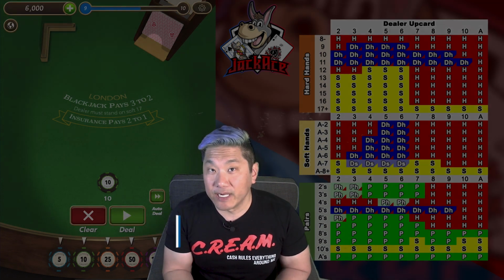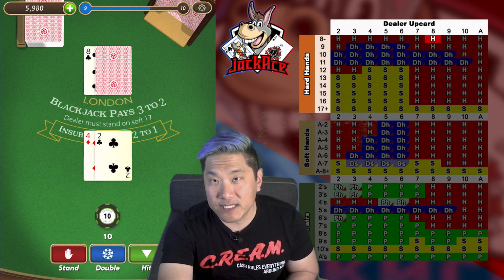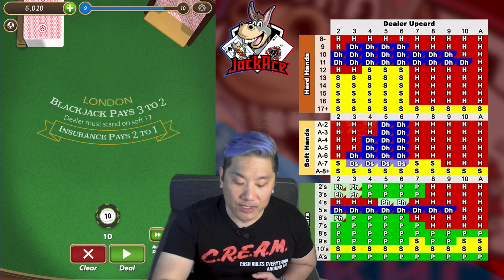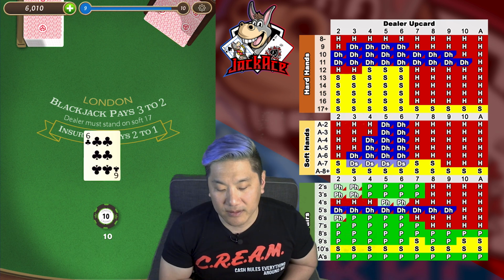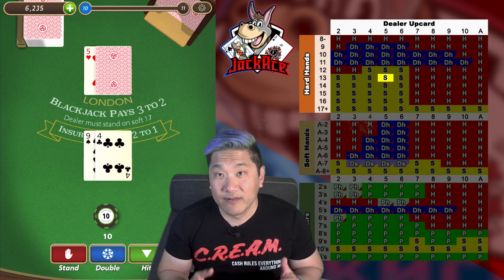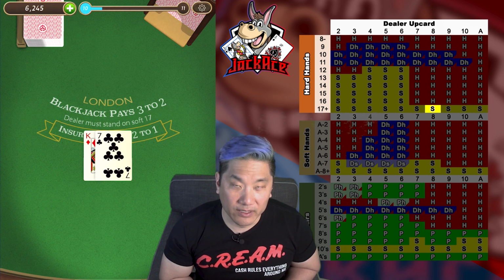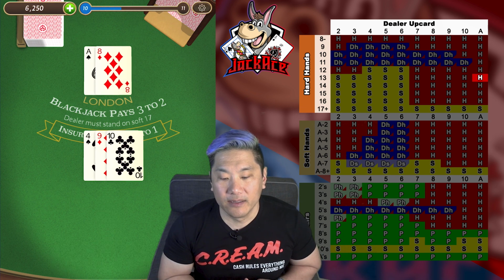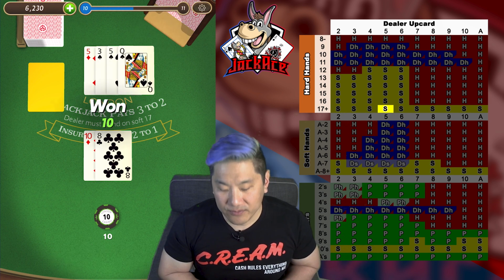PERFECT BLACKJACK - Episode 2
Play PERFECT BLACKJACK alongside a Blackjack MASTER as he explains why Basic Strategy works the way it does.

00:25 - First Hand
05:13 - Always split Aces and 8s
11:30 - Memorize common 3 card combos
13:56 - Check out jackace.com for more Blackjack resources!
15:27 - Rough estimate for busting with Stiff hands
16:33 - Session Results

Blackjack session 2023.02a